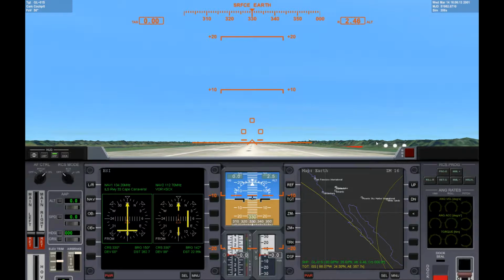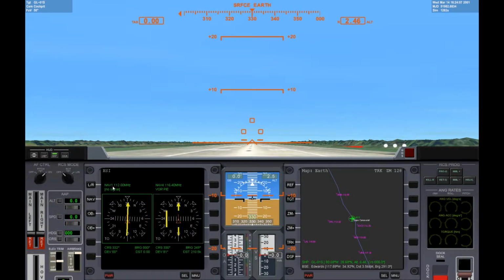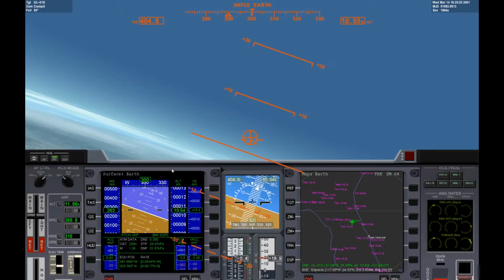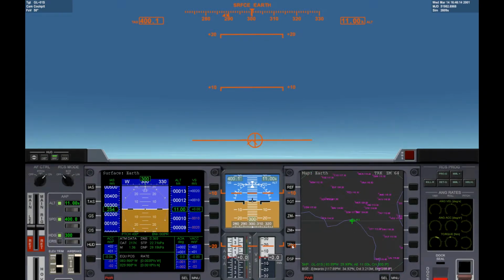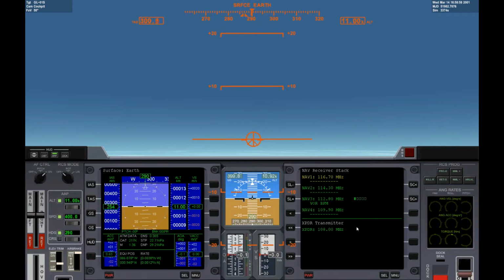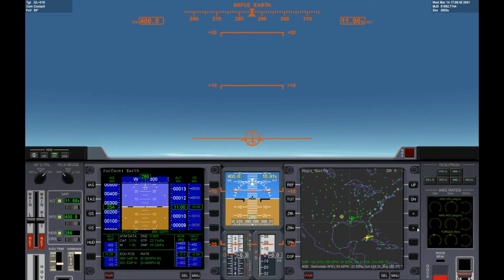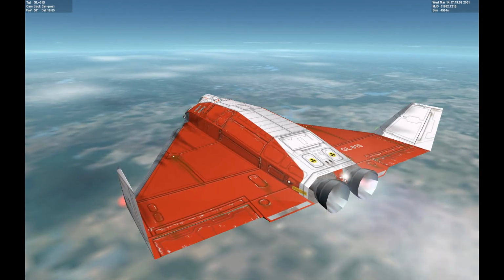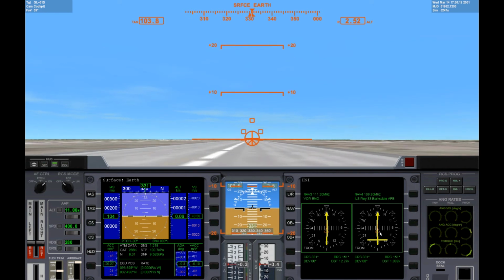Orbiter 2016 Tutorials 3- Long Distance Flying in the Delta Glider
This is a new tutorial series for anyone looking to fly futuristic space vehicles in Orbiter Spaceflight Simulator. You don't need a technical background to follow along but there may be some conceptual da-faq moments.

This tutorial focuses on the atmospheric handling of the Delta Glider. This is important if you want to be able to perform zero-thrust landings, which can imporve your overall range. I simulate an IFR flight in a space plane.